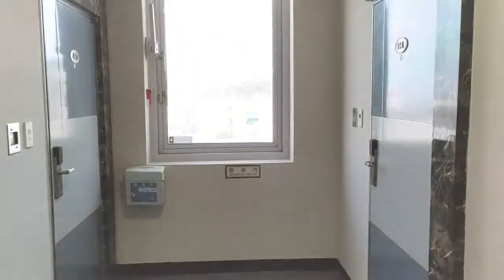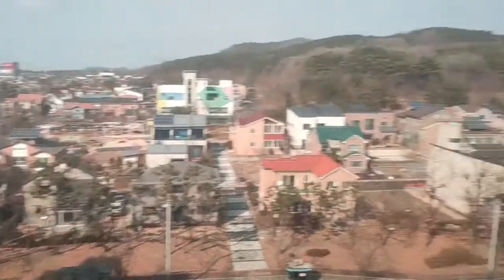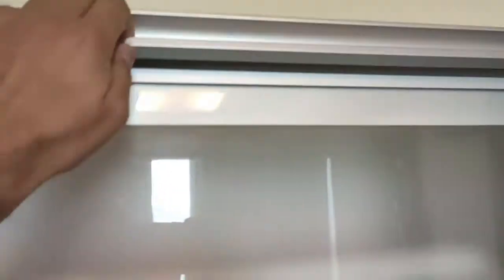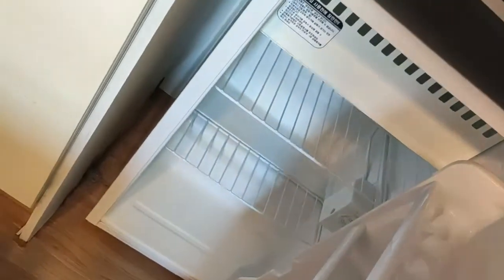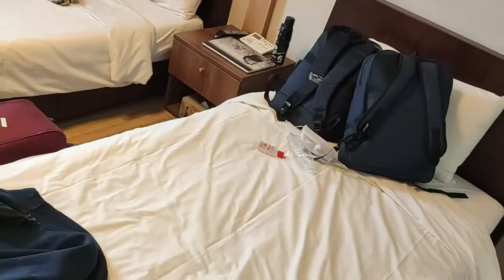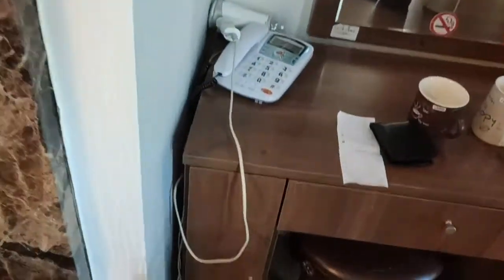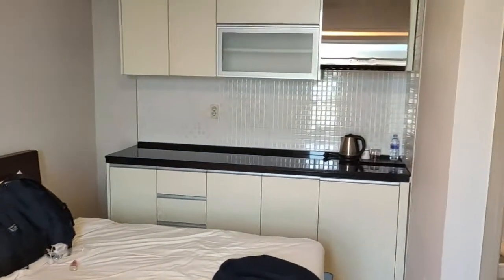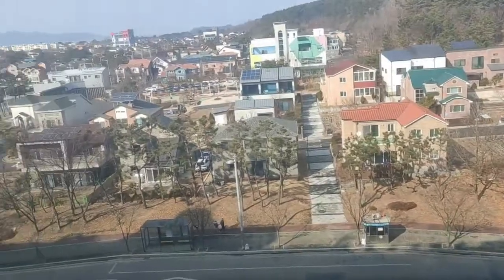Room tour seoul / incheon Merchant navy